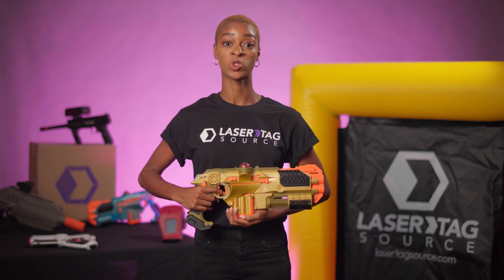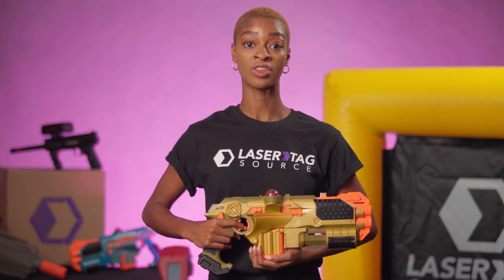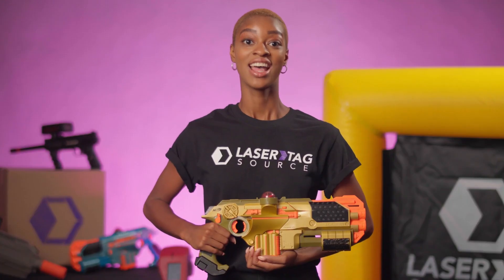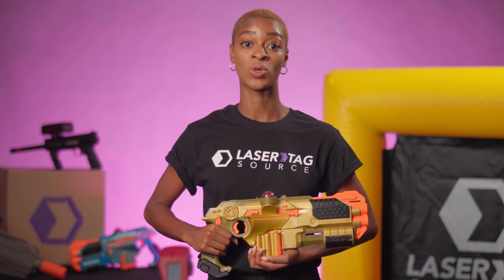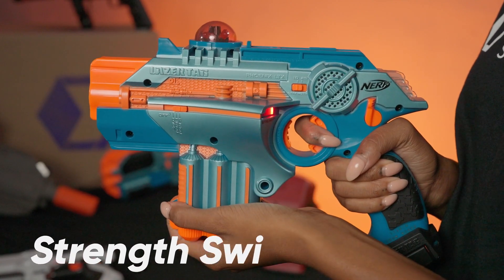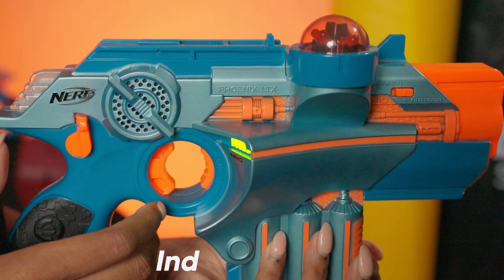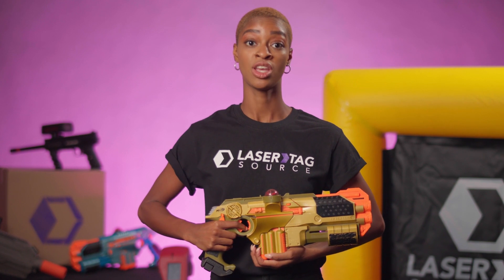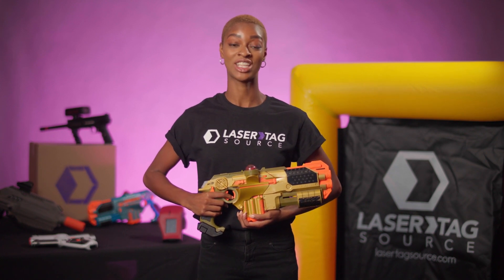Phoenix LTX Ultimate Instructional Video, Laser Tag Source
Laser Tag Source is a Party Rental Company that ships Laser Tag Guns and other Party Supplies to your door! We have shipped to over 6,000 + zip codes in the United States, Coast to Coast!

0:04 Intro
0:17 Don't forget to watch the Phoenix LTX Video!
0:36 Ultimate Blast Attachment
0:42 Release Button
1:00 Ultimate Shot Reload Slide
1:24 Phoenix LTX Video
1:26 Power Switch
1:37 Strength Switch
1:47 Trigger
1:52 Shield
2:02 Indoor/Outdoor Switch
2:18 Reload Thumb Tab
2:24 Two Shot Options
2:42 Have Fun & Play Laser Tag!

What is the Ultimate LTX you ask? Take the amazing, reliable, critically acclaimed Phoenix LTX and turn the awesome up a notch or two and you have the Ultimate LTX. The Ultimate LTX is the heavy hitter of the LTX family. It does everything the standard Phoenix LTX does… BUT pull the pump back to load an Ultimate Shot and you’ve got yourself a Laser Tag shotgun.

The Ultimate Shot can do the damage of 3 regular tags, and it has a larger spray. This means you can hit multiple opponents at one time and hit them hard! The Ultimate LTX is a great addition to your Phoenix LTX rental. Put it in the hands of your birthday boy or girl, your boss at your office party, the groom or bride at your bachelor/bachelorette party, or just put it in your own hands (shoot, you’re the one footing the bill, shouldn’t you have the big gun?). Speak softly and carry a big Laser Tag gun!

Place your reservation today!
Laser Tag Rentals Anywhere in the United States | Laser Tag Source